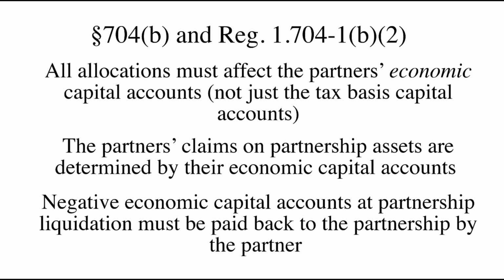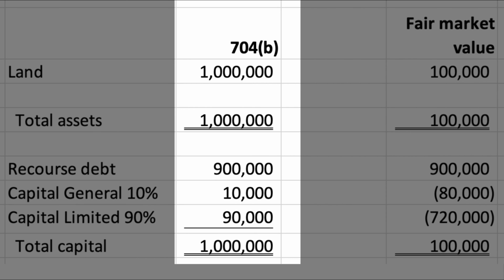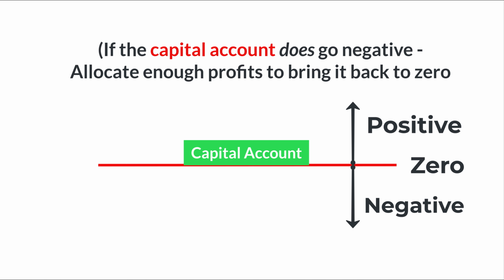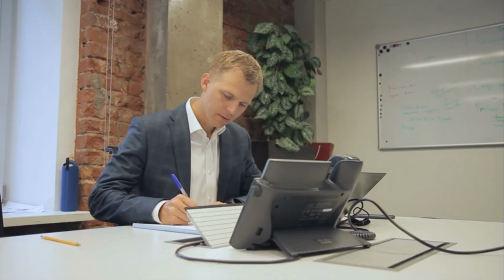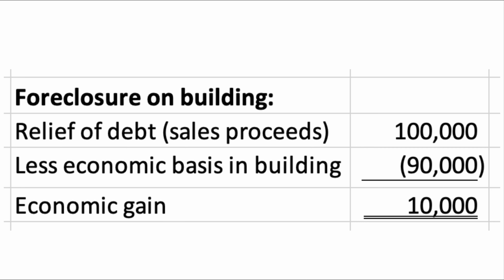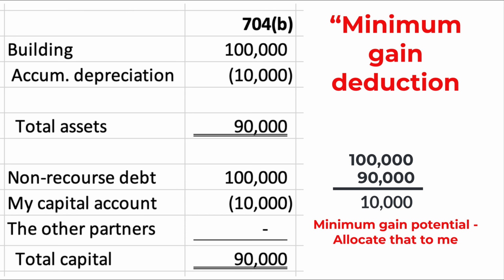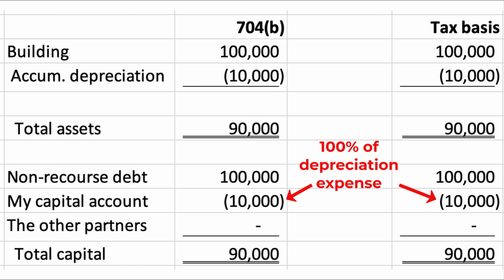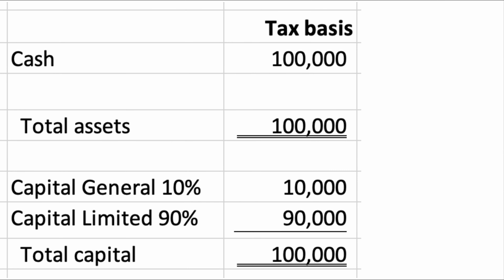Substantial economic effect Part 2 (of 2 videos)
This video describes the exceptions to the substantial economic effect negative economic capital account restoration requirement - a qualified income offset and minimum gain.